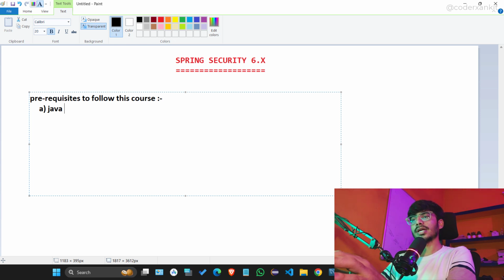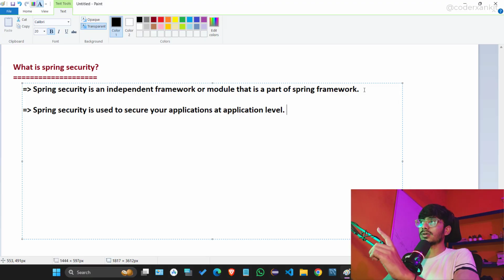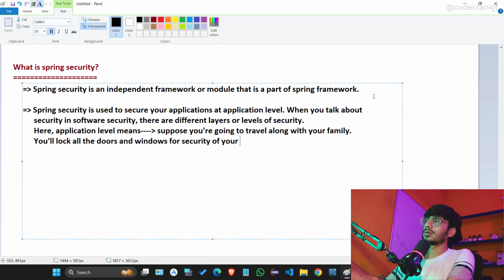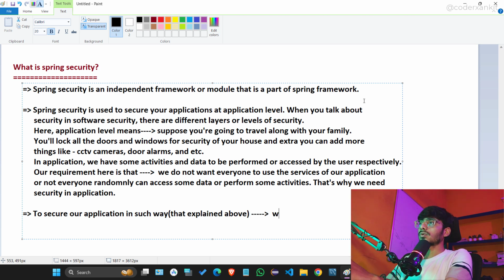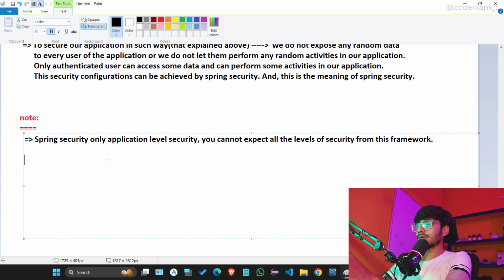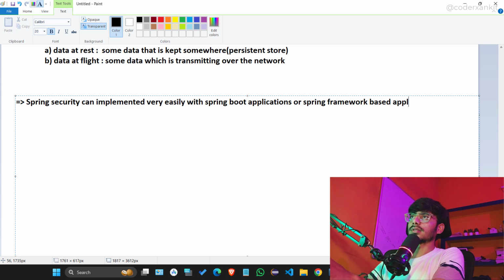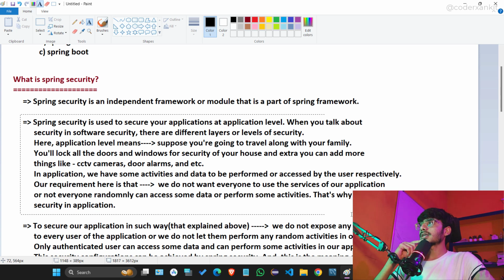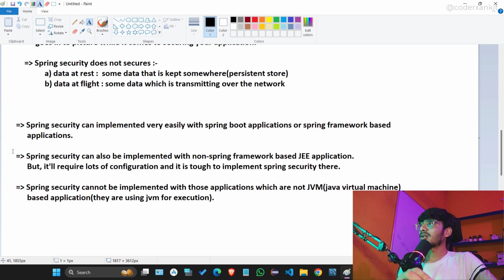Introduction to Spring Security 6.x with Spring Boot 3.x | Usage of Spring Security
Tutorial 01:
This is first tutorial of our new course "Spring Security 6.x with Spring Boot 3.x" hands on.

Purpose of this youtube channel is to give you indepth highest quality coding/programming/framework education and related videos.
Let's learn programming/technology/framework and coding in hindi.
Learn and share :)
CoderX Ankit